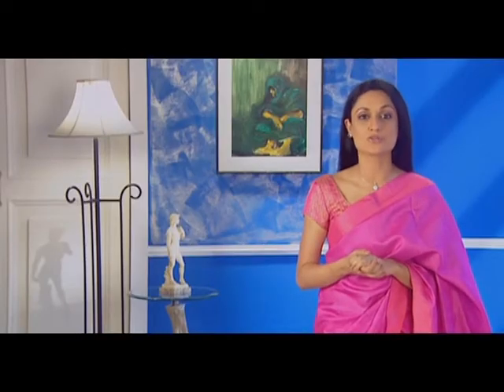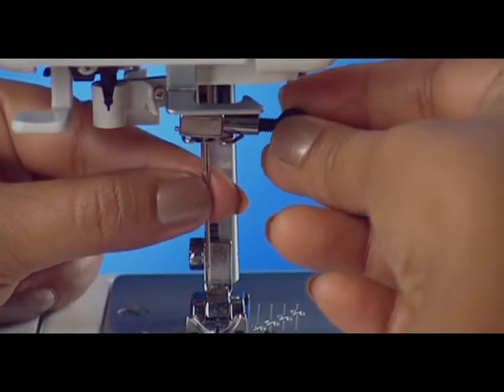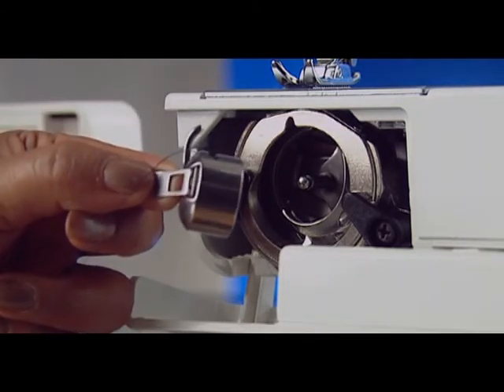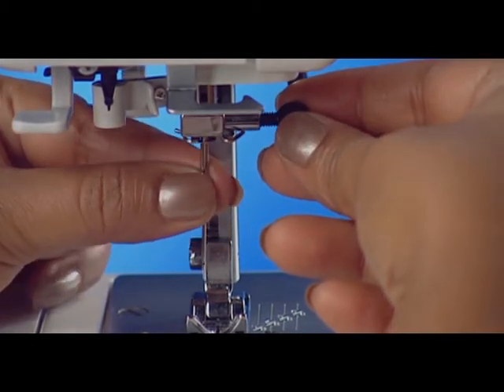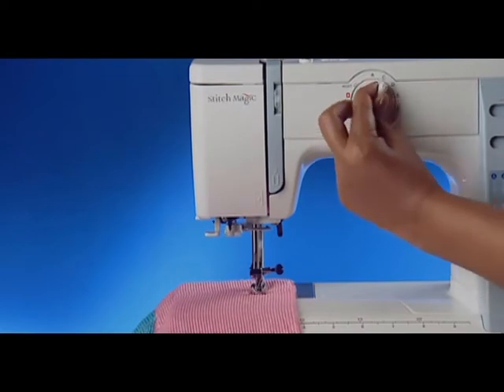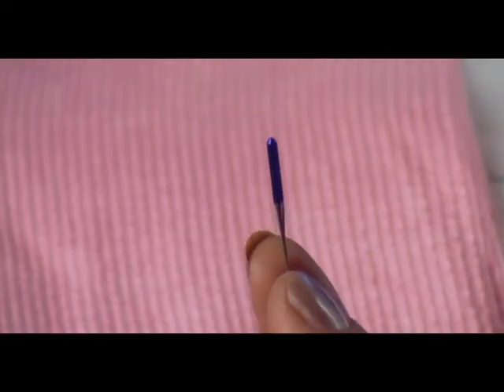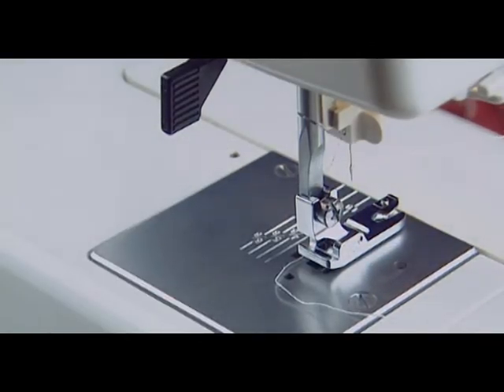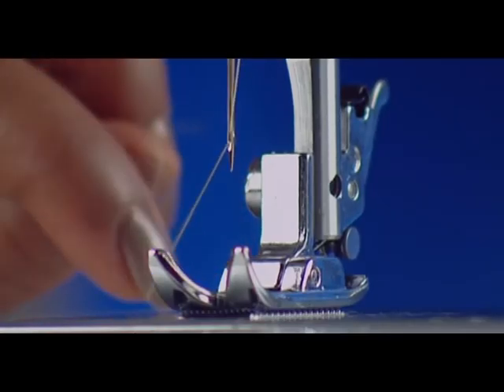TROUBLESHOOTING Usha Janome automactic zig zag sewing machines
Usha, Janome, EMPRESS, Sewing Machine, sewing, stitching, hobby, ALLURE, DREAM STITCH, EMPRESS, STITCH MAGIC, MY STYLE, EXCELLA, FLAIR, FASHION STITCH, wonder stitch,

3 dials for stitch length, stitch width and stitch pattern,
3 monogramming fonts,
307 built in running stitches, 122 built in embroidery designs, including quilting designs,
apollo rotary shuttle with top loading bobbin system for easy functioning,
automatic full zig zag machine,
auto-trip bobbin winder,
built-in cam,
built-in light,
built-in motor,
built-in needle threader,
colour coded face plate,
colour coded functional display,
compact and portable with handle,
computerized embroidery machine,
computerized sewing and embroidery machine,
computerized sewing machine with 30 utility and decorative stitch functions,
design rotation in 1 and 45 degree increments,
display window for design patterns,
drop feed for embroidery,
easy to do embroidery, picot, blind stitch, over edging and zip fixing,
easy to do picot, blind stitch, zip fixing and quilting,
easy to do quilting, lace work, smocking etc.,
easy to use for embroidery, picot, blind stitch, over edging, stretch stitch etc,
embroidery design resizing capability,
feed drop mechanism for easy embroidery,
four step button holing,
free arm for circular stitching,
in-built motor,
innovative lcd screen with fast navigation,
light weight with hard cover and carrying handle,
maximum stitch width of 7mm,
one hand needle threader,
one step button holing,
powerful on board editing,
quick conversion from sewing to embroidery applications within the same machine,
robotic precision for extra fine embroidery,
sewing light,
single touch reverse stitch,
snap-on presser foot,
start/stop button with variable speed control,
stretch stitch,
triple strength stitch,
twin needle capability,
zig zag,